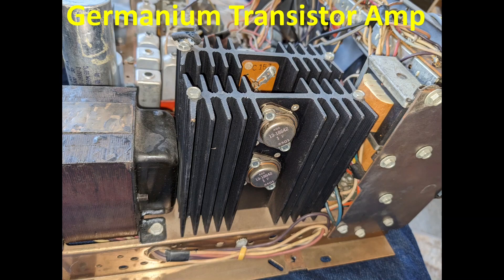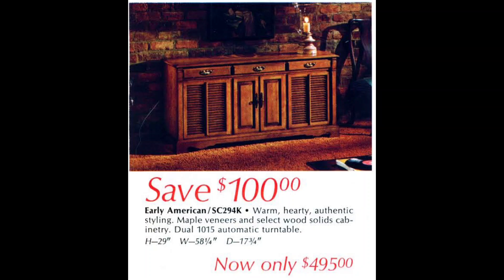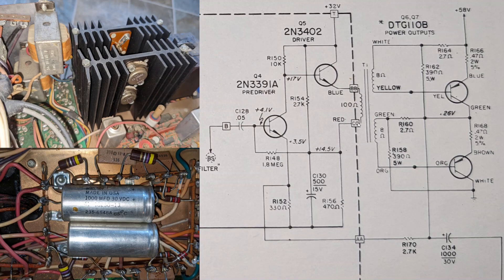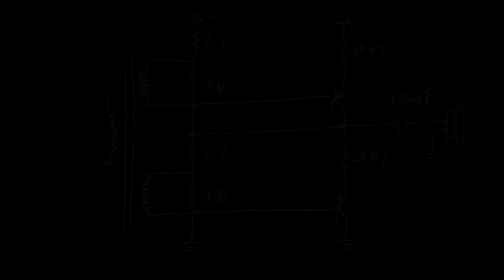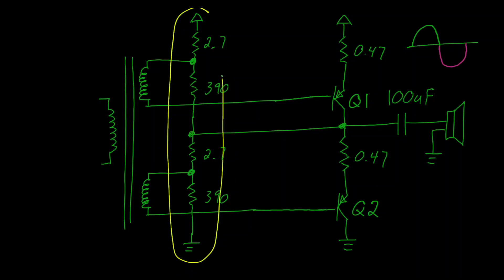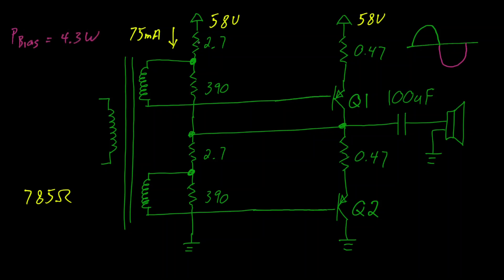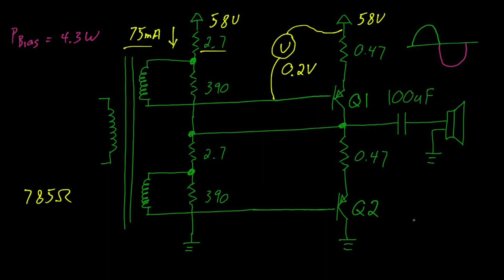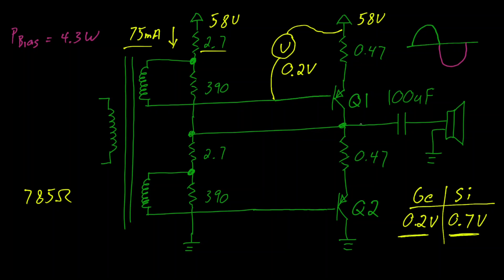Understanding Bias Networks in Classic Germanium Audio Amplifiers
Summary:
This video studies a 1966 transformer-coupled germanium power amplifier stage and identifies the key devices in its push-pull output section. It also calculates bias current, power dissipation, and the small 0.2-volt germanium base-emitter drop.

Why This Matters:
Bias conditions in germanium stages differ sharply from modern silicon designs. Understanding these differences helps engineers evaluate vintage equipment and avoid incorrect device substitutions.

Content covered in the video:
• Identifying TO-3 germanium output transistors in a 1960s Sylvania stereo amplifier.
• Reviewing the transformer-coupled input and capacitor-coupled output arrangement.
• Locating the 2.7-ohm and 390-ohm bias resistors on the physical chassis.
• Redrawing the amplifier as a simplified push-pull output stage.
• Calculating the bias-network resistance, current, and approximately 4.3 watts of dissipation.
• Determining the 0.2-volt base-emitter drop associated with germanium devices.
• Explaining why silicon replacements would produce severe crossover distortion in this circuit.